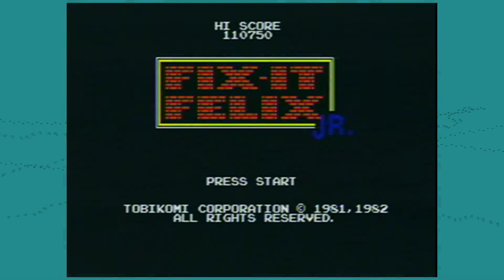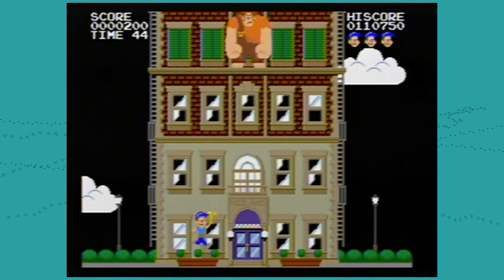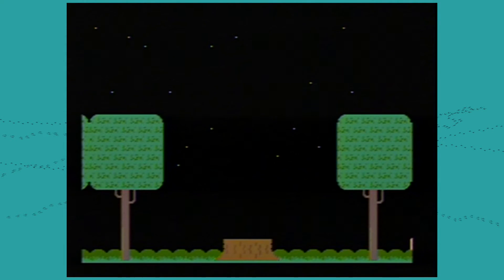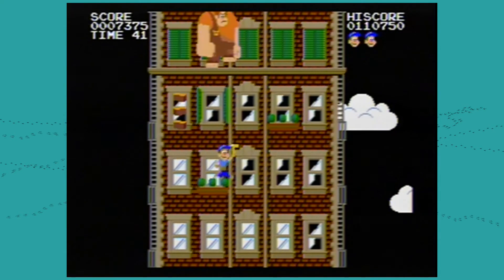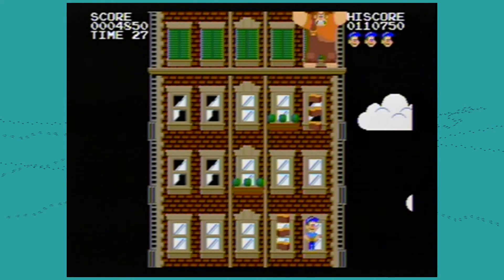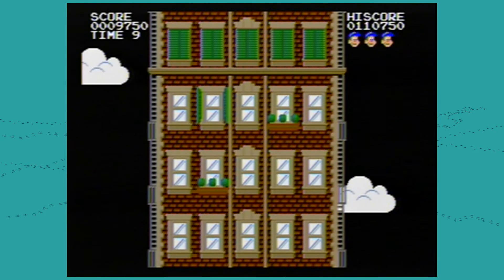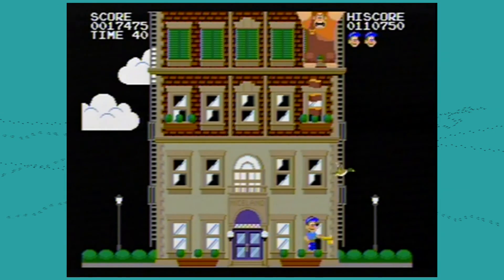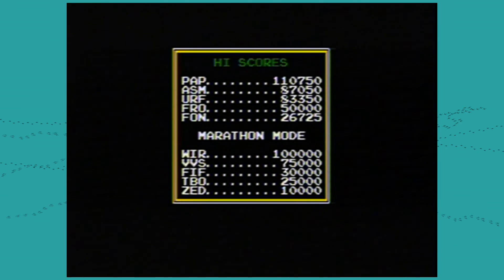Fix-It Felix (Genesis) - "Brule's Rules"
Wreck-It Ralph is totally busting up some buildings and there is only one person who can clean up his mess: FIX-IT FELIX! Watch as Kathryn and Myles try out a reproduction cart of Fix-It Felix on the SEGA Genesis.